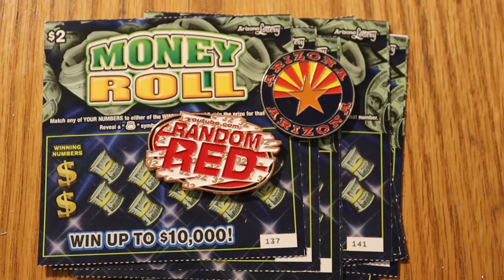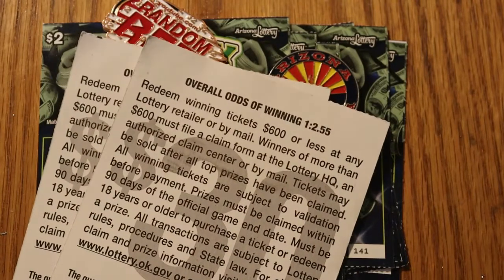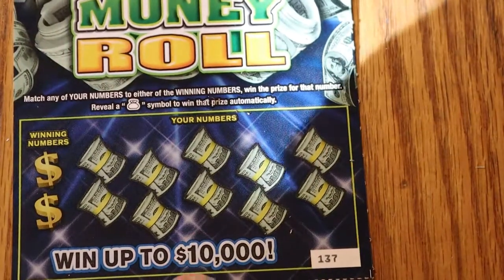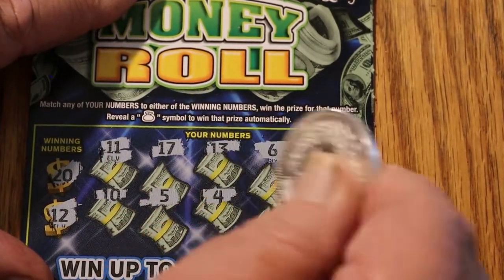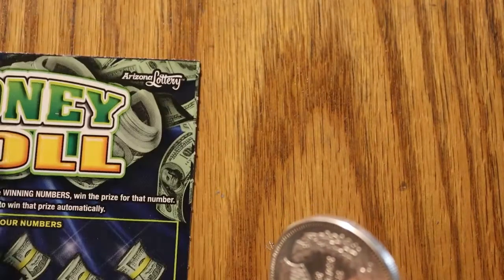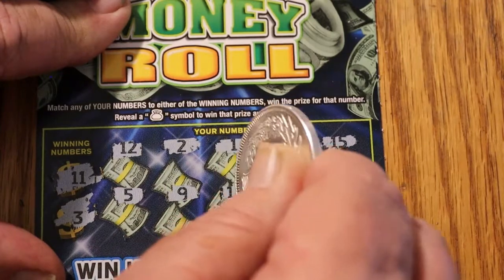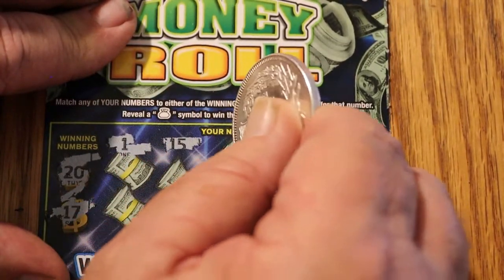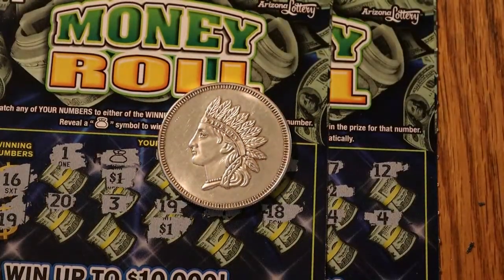Ten $2 MONEY ROLL 💥 NEW GAME 💥 😀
odds 1 in 4.35 Announcing a special upcoming session on Friday August 6th.